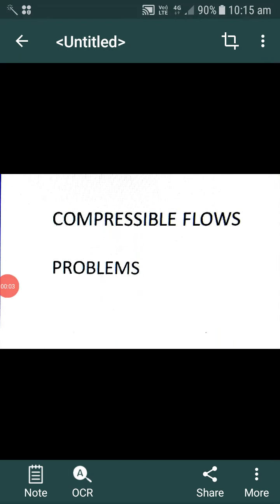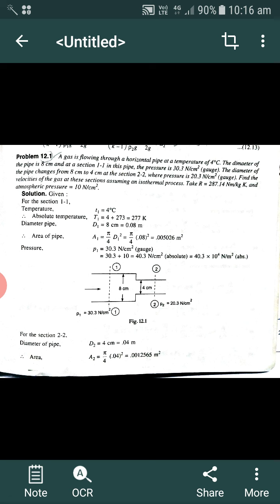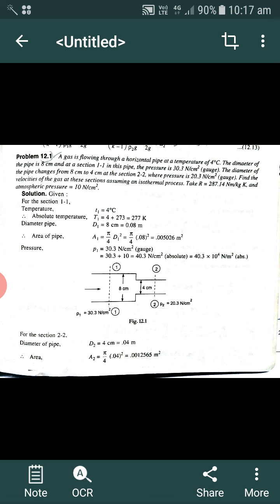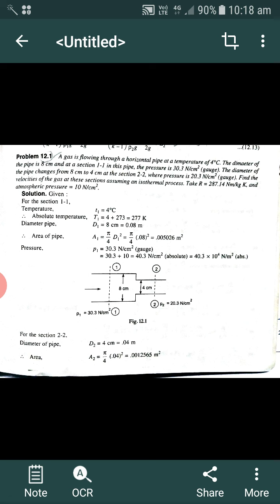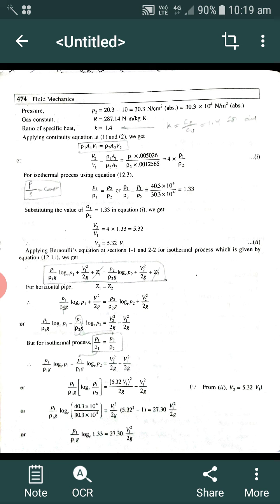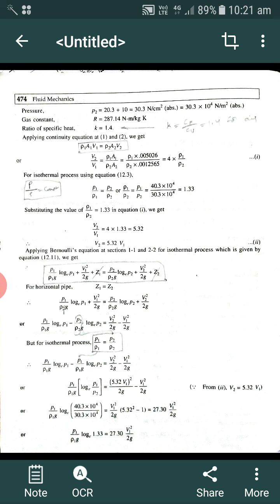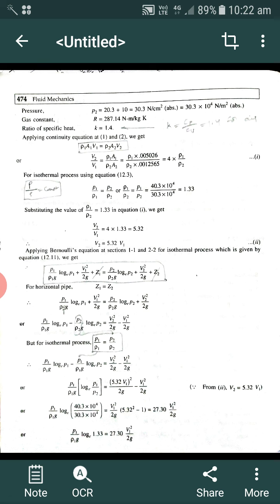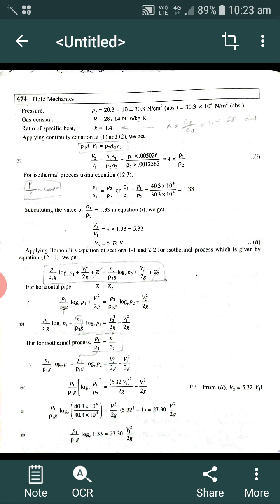Class 2.2 Module 5 Compressible Flows Problems